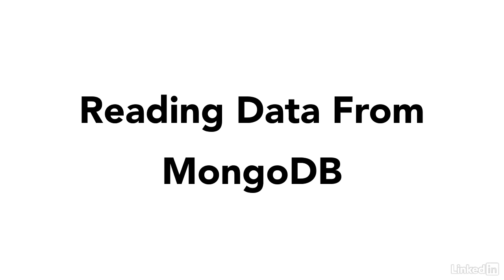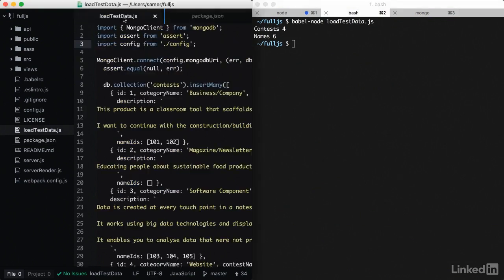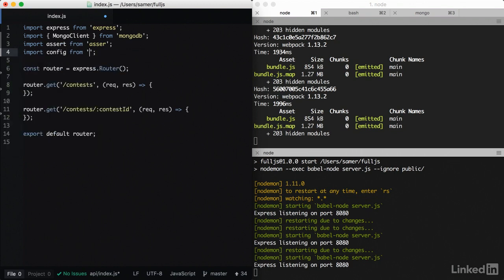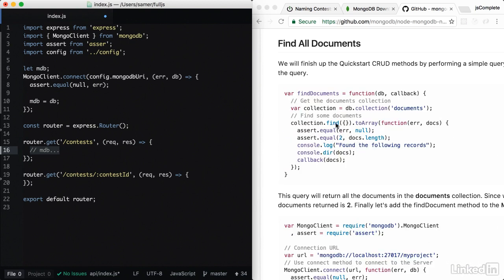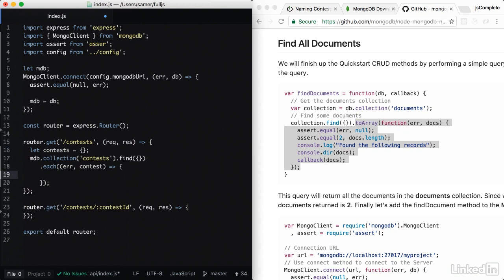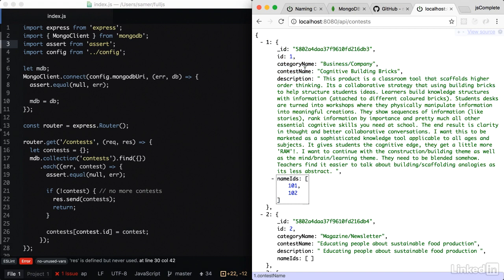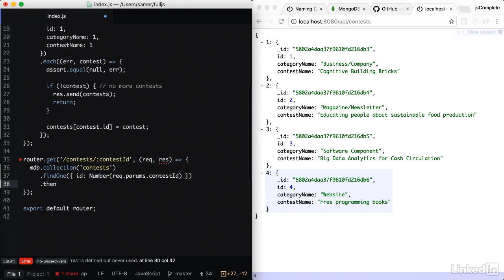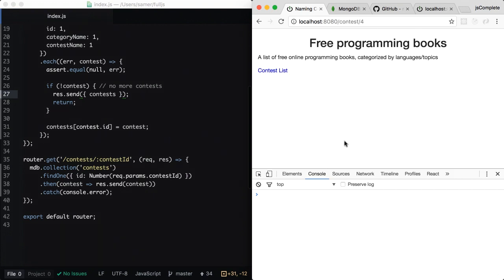Full-Stack JavaScript development - Reading data from MongoDB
How To become a full stack developer - JavaScript tutorial for beginners - Node js tutorial for beginners.

Learning Full-Stack JavaScript development  with Mongo database, Node JS and React JS.
Learn by doing! Learn full-stack JavaScript development by building a web application with MongoDB, Node.js, and React.js.

Learn how to use Node as a web server and an API server, how to consume data and build user interfaces with React, and how to read and write data with a MongoDB database. React allows you to build full-featured, data-driven applications faster and more efficiently than what is possible with JavaScript alone.

Samer Buna introduces modern JavaScript programming concepts, with an emphasis on functional methods and open-source tools. The lessons are almost completely hands-on, with live coding demonstrations that bring the concepts home.

Topics include:
Using modern JavaScript features
Configuring webpack and Babel
Working with native Node modules
Creating an Express server
Working with React components and JSX
Loading and working with test mock data
Fetching data from a remote API
Working with data in MongoDB
Isomorphic rendering on the server
Front-end routing and back-end routing.

This course will clear your concepts:
How to start full stack development with Node JS and React JS.
MongoDB usage with NodeJS
MongoDB usage with ReactJS